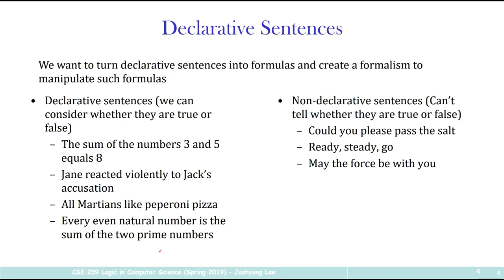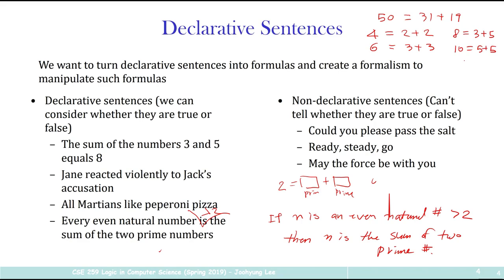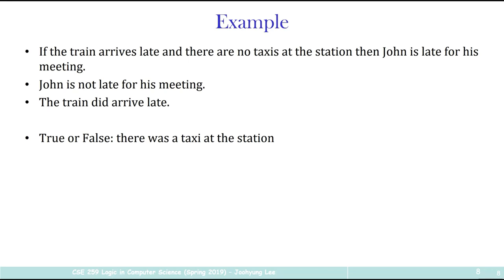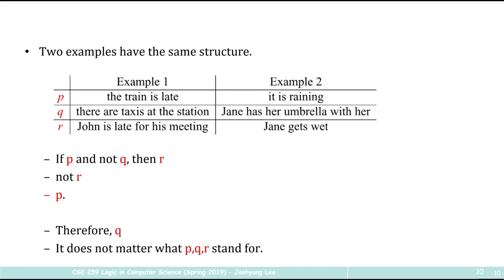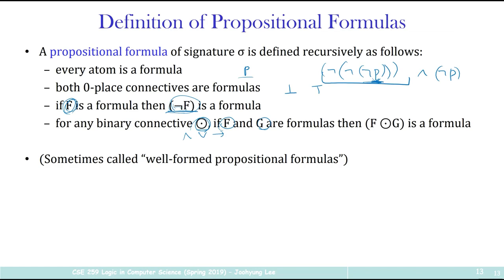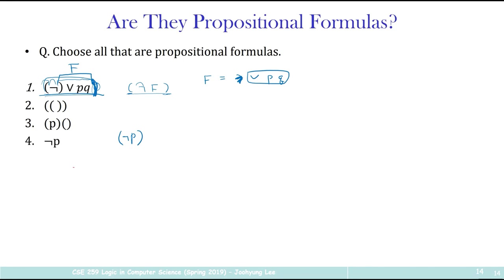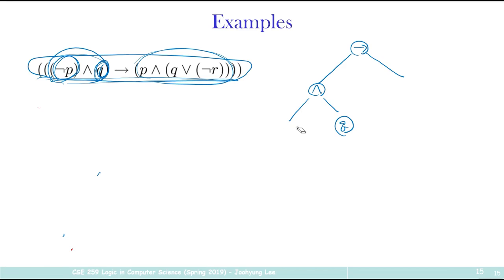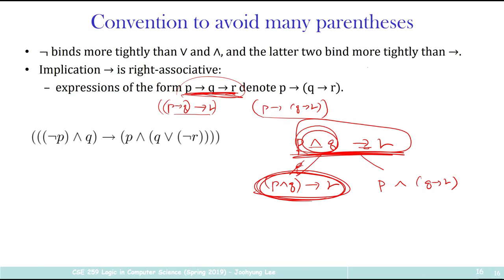Lecture 2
Syntax of propositional logic